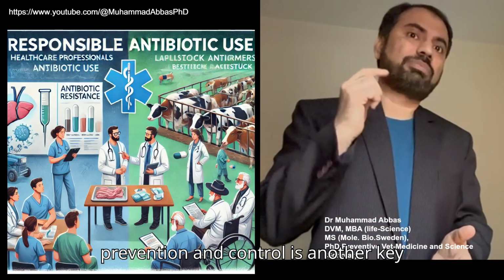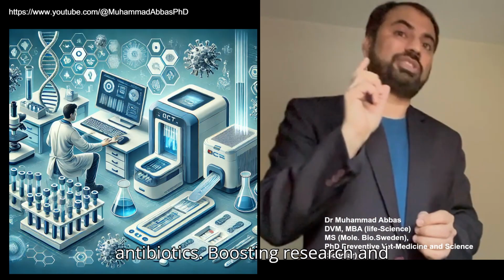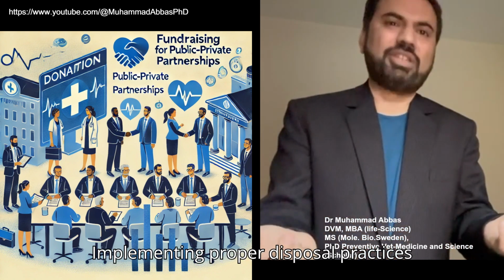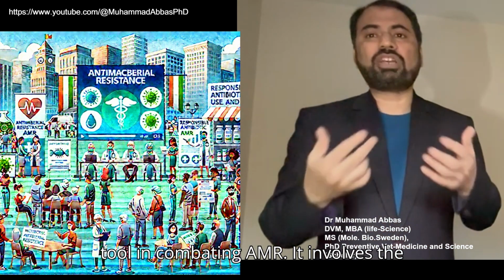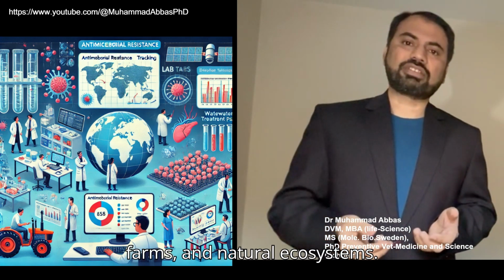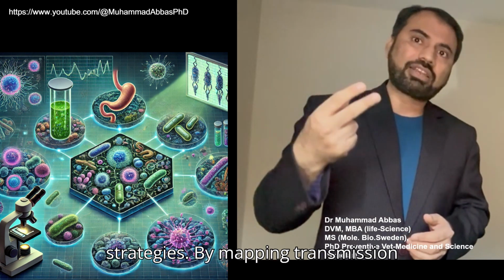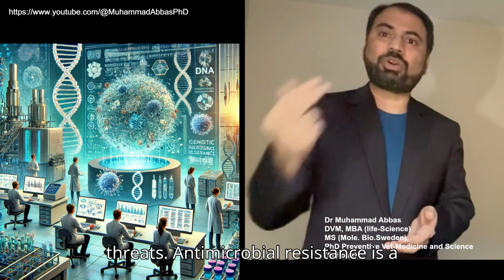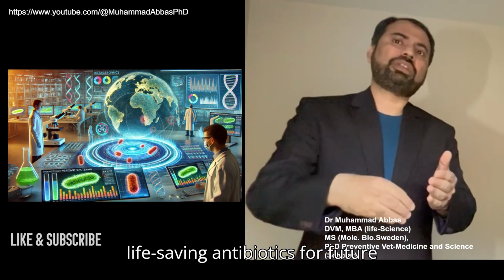Understanding Antimicrobial Resistance (AMR) | Causes | Impact | Solutions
Antimicrobial resistance (AMR) is a growing global crisis that threatens modern medicine, public health, and economic stability. The misuse and overuse of antibiotics in human and veterinary medicine, poor infection control, environmental contamination, and a lack of new antibiotics contribute to the rapid spread of resistant bacteria. This leads to increased mortality rates, longer hospital stays, rising healthcare costs, and compromised medical procedures like surgeries, organ transplants, and chemotherapy.
To combat AMR, we must implement stronger antibiotic stewardship, regulate antibiotic use, improve infection control, and promote responsible prescribing. Enhancing surveillance systems and investing in research and development for alternative treatments such as probiotics, bacteriophage therapy, and metagenomics can help track and contain resistance. Public-private partnerships and stricter environmental regulations are also crucial in mitigating the spread of resistance genes through wastewater, agricultural runoff, and global trade.
Metagenomics is emerging as a powerful tool to detect resistance genes, track bacterial transmission pathways, and inform targeted interventions. By integrating One Health approaches—linking human, animal, and environmental health—scientists and policymakers can work together to slow the progression of AMR and safeguard the effectiveness of antibiotics for future generations.
Watch this video to understand the causes, impact, and potential solutions to AMR, and learn how you can contribute to the fight against this silent pandemic!

Timeline
✅ 0:00 - 1:30 → Introduction to AMR
✅ 1:30 - 3:00 → Impact of AMR
✅ 3:00 - 4:30 → Strategies to Combat AMR
✅ 4:30 - 6:00 → Role of Metagenomics and Alternative Treatments
✅ 6:00 - 8:04 → One Health Approach and Collaboration